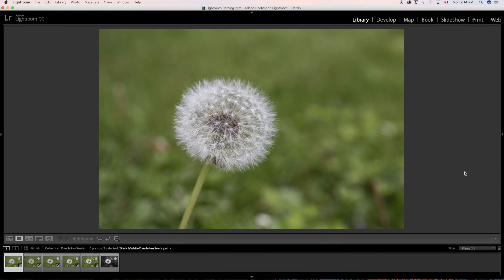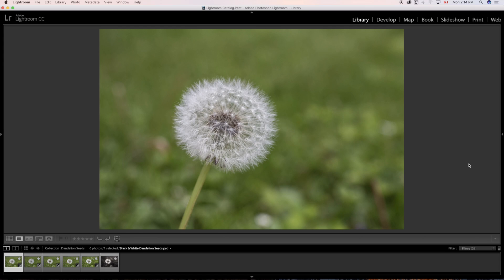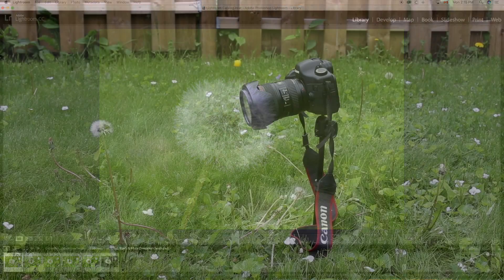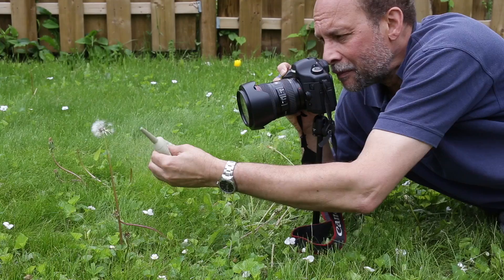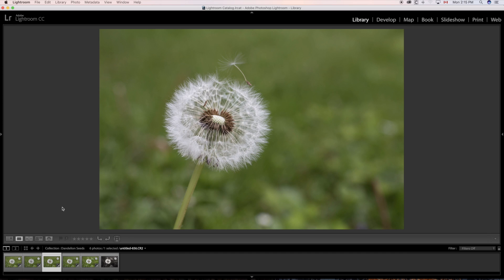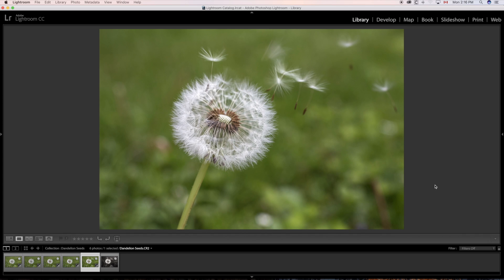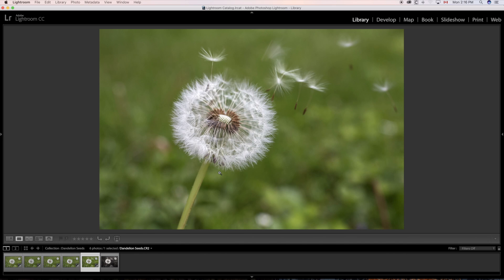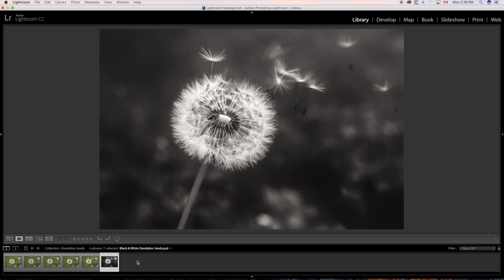CREATIVE PHOTOGRAPHY TIPS AND TRICKS - Create And Then Capture The Moment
In this creative flower photography tutorial by Visual Art Photography, Ray Scott shows an example of how to create a special moment then capture it in your camera. He uses a focal length of 50mm for this particular project but tells you it's okay to use other focal lengths depending on your subject and your needs. As always it is to taste. As well, Ray encourages you to use some sort of tripod, a blower and maybe even a cable release. For this assignment he also uses a fairly fast shutter speed of 1/200th of a second while setting an aperture of f/5.6. As he explains, the challenge is to have enough depth of field to render loose seeds relatively sharp while rendering the background blurry and out of focus. It's a project the can be done close to home and thus is considered neighbourhood photography.